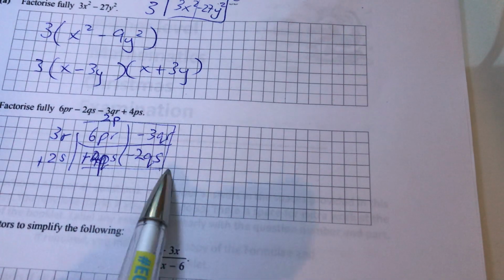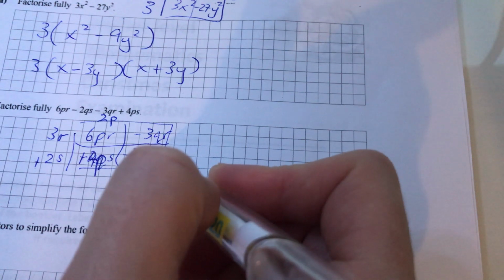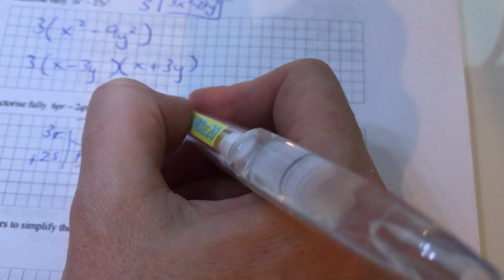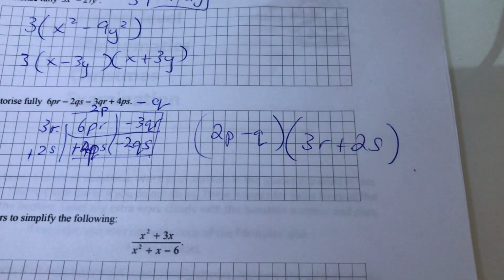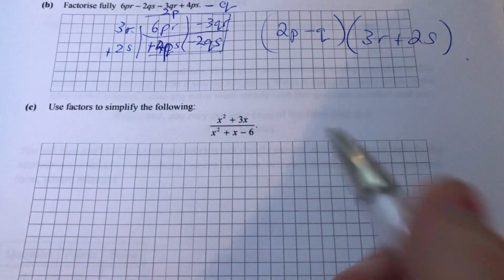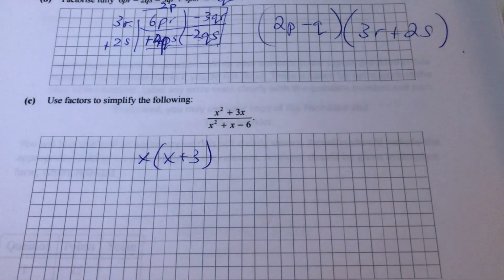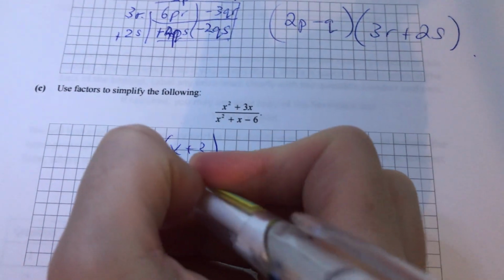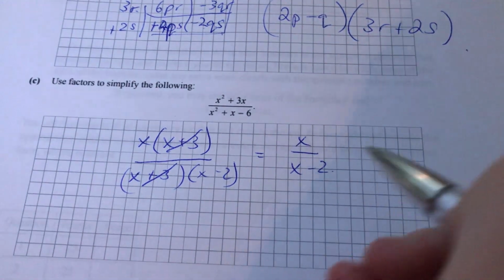2020 Xmas test solutions 2nd years part (v)